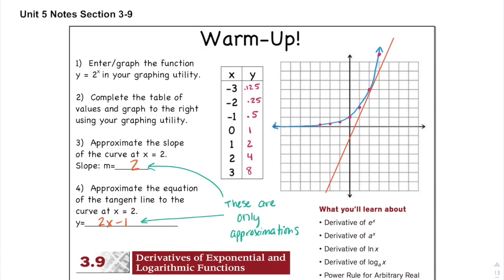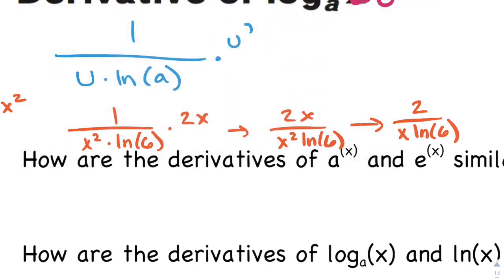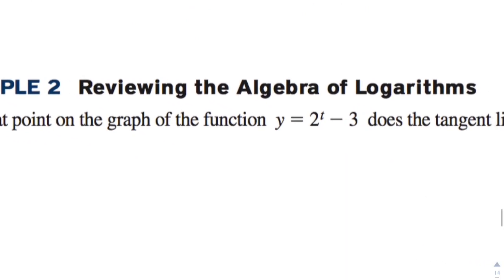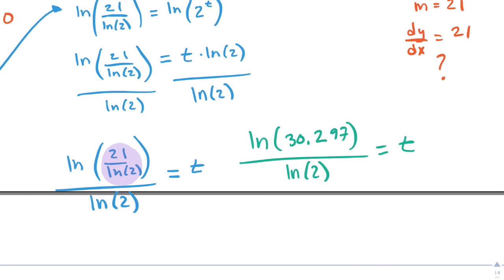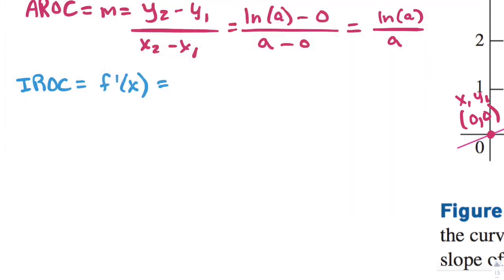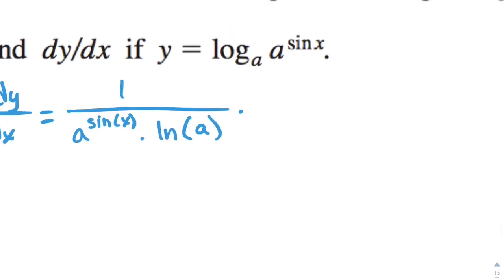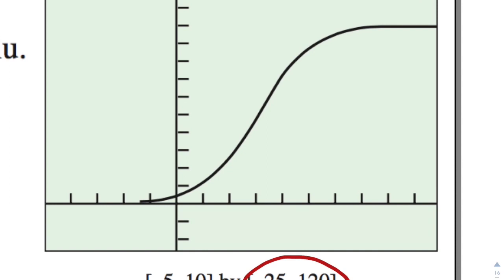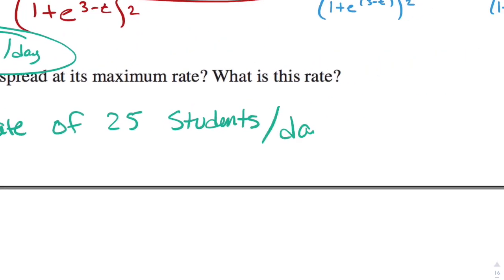Calc Section 3-9 Notes